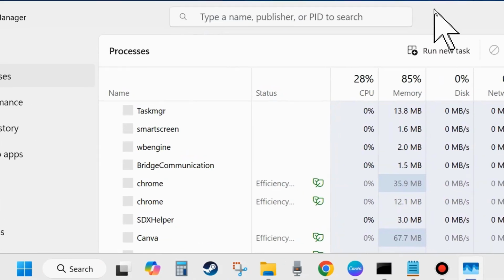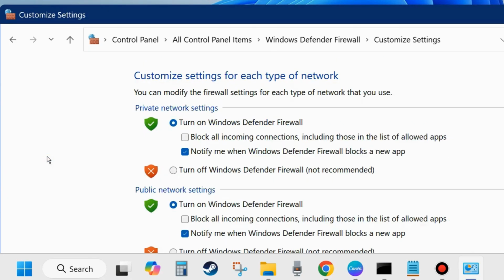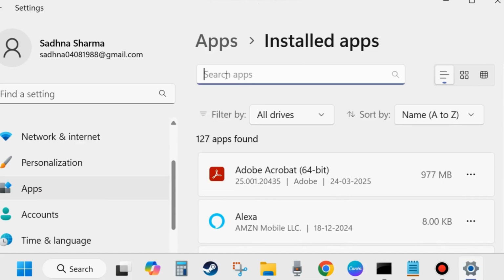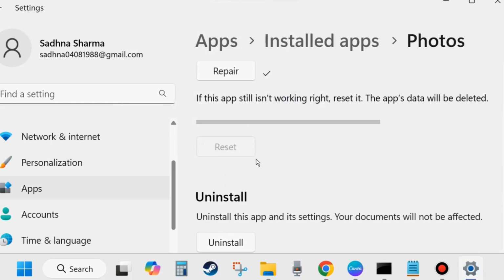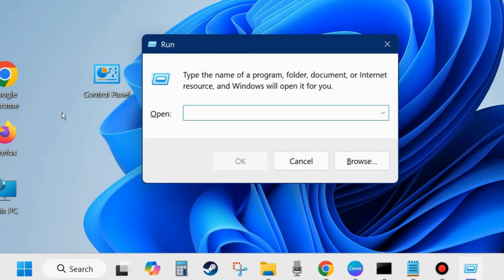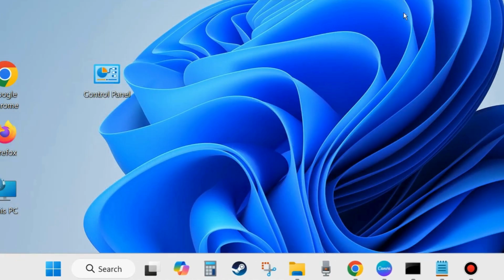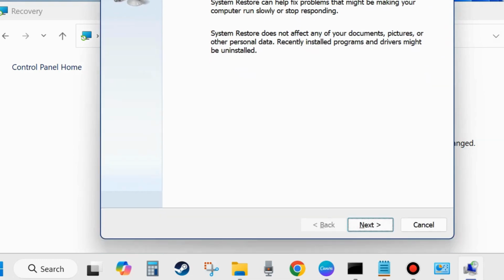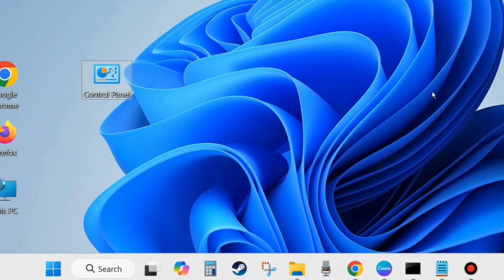The wait operation timed out WAIT TIMEOUT on Windows 11 / 10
How to Fix WAIT_TIMEOUT Error code 258 The wait operation timed out on Windows 11 / 10